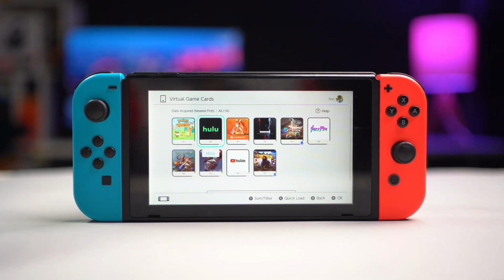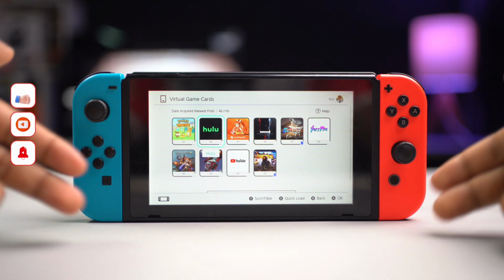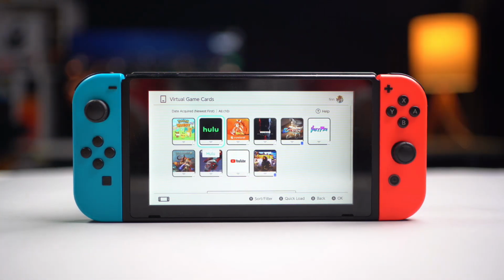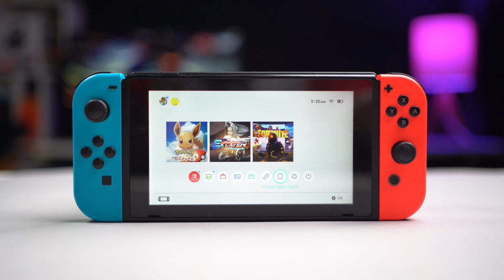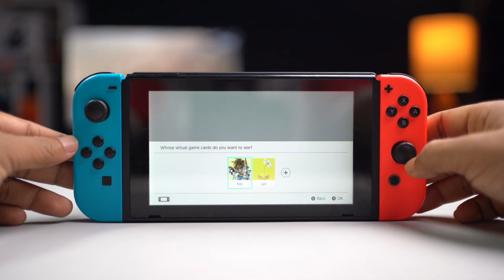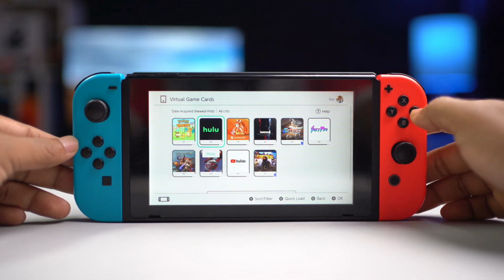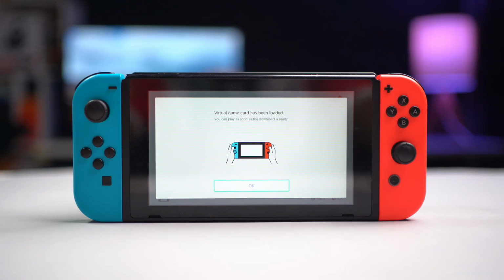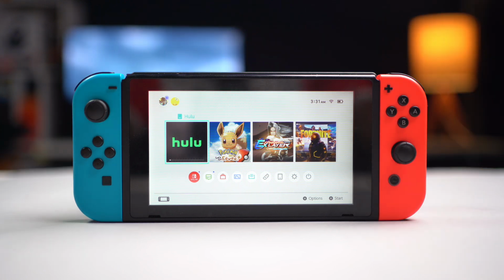How to Redownload DELETED Nintendo Switch GAMES & Apps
Lost your favorite Nintendo Switch games and are not sure how to get them back?

If your games disappeared after deleting them or clearing space, this video has the answer you’ve been looking for! In this step-by-step guide, I’ll show you the exact way to redownload deleted Nintendo Switch games from the Nintendo eShop, recover archived titles right from your home menu, and reinstall digital games you already own without paying again.

We’ll cover how to access the Redownload section, use your Nintendo Account purchase history, and restore your entire game library fast, even if you reset your console or switch to a new one.

You’ll also see quick tips to fix common issues when a game doesn’t show up or won’t download. Whether you accidentally deleted a game, ran out of space, or just want to replay an old favorite, this video makes it simple to get your Switch games back where they belong.